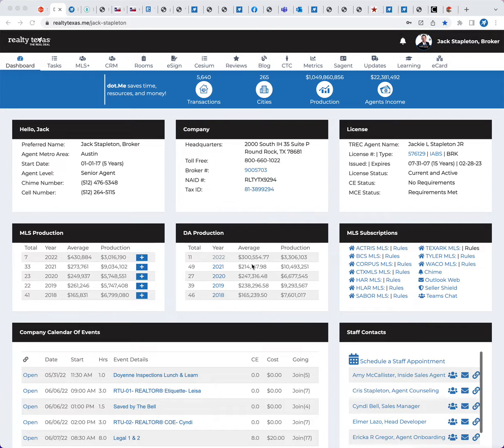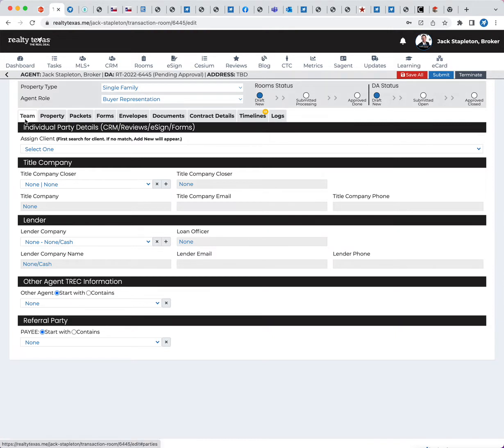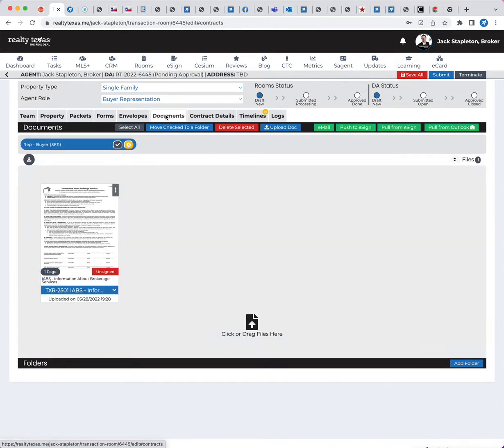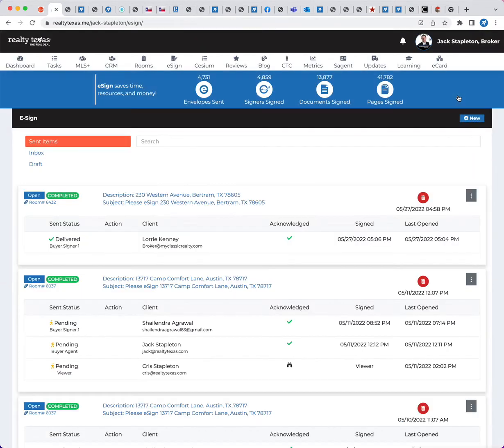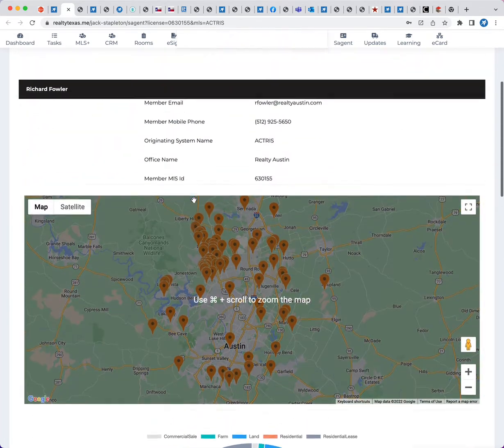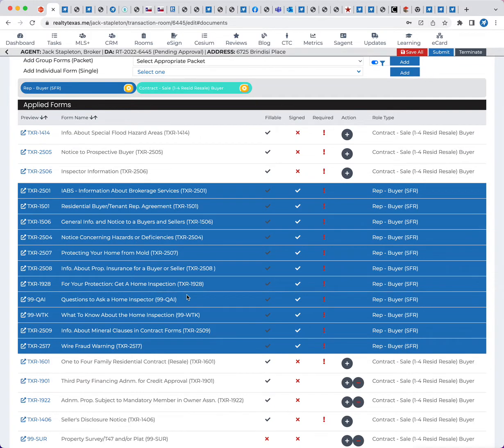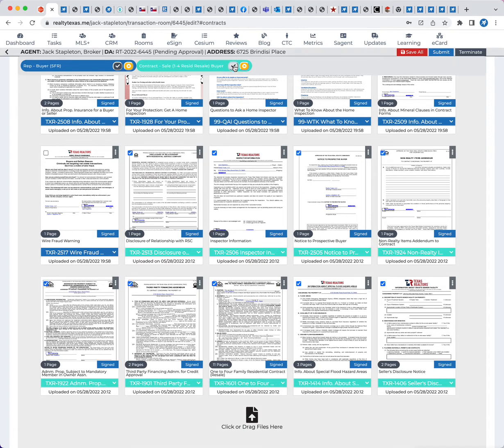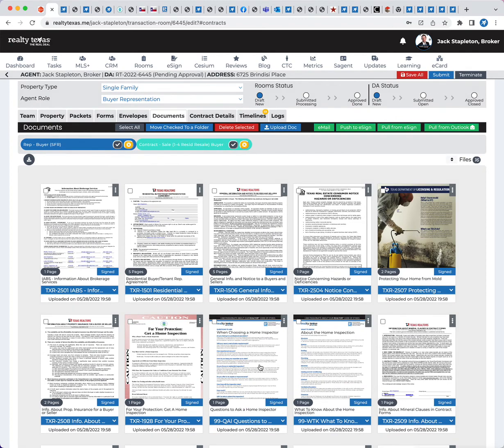Training Series | Video-05 | How To Use Rooms